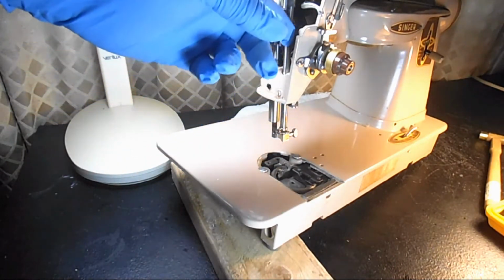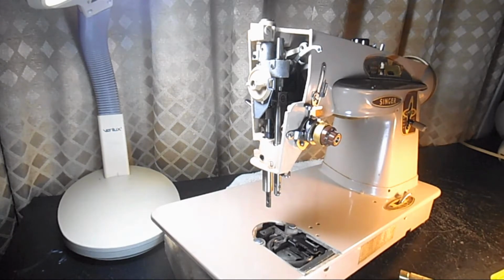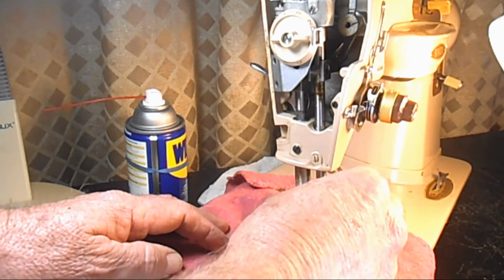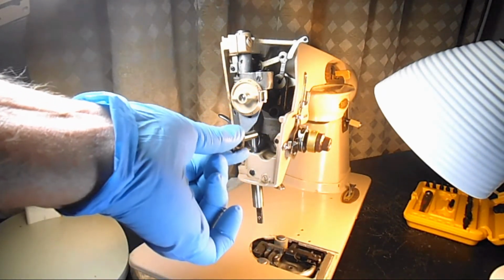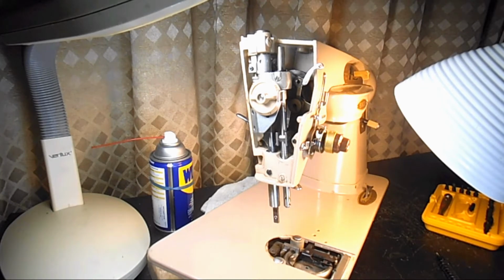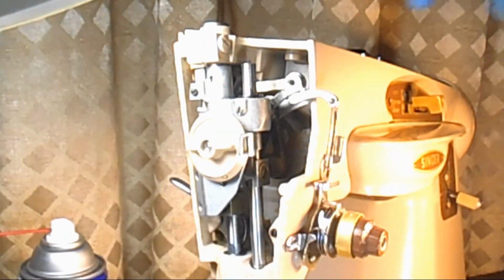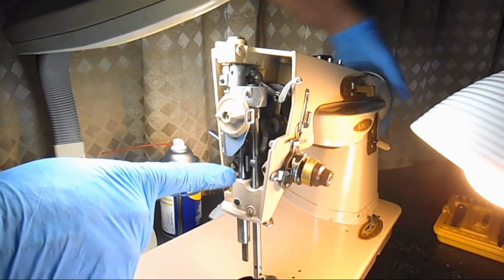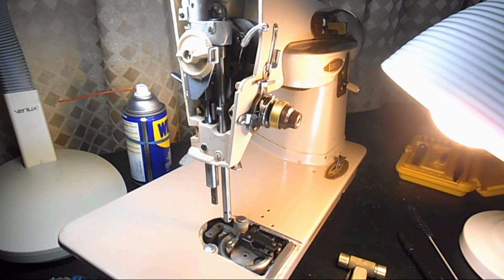How to Remove and Replace the Needle Bar on the Singer Model 503A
You can Remove and Re-install the needle bar on a Singer Model 500A and 503A for cleaning, adjusting or replacing. It is not hard to do, just follow along with this video.